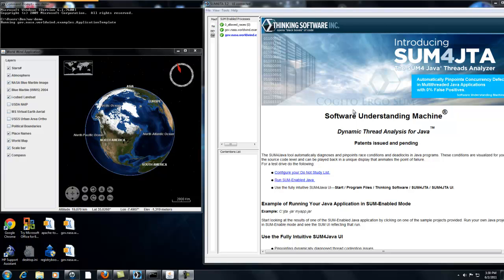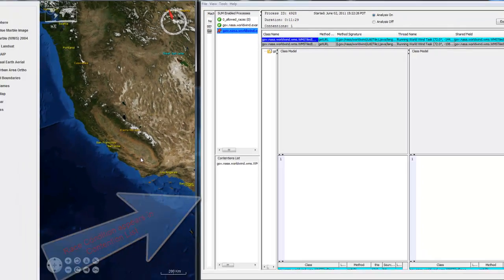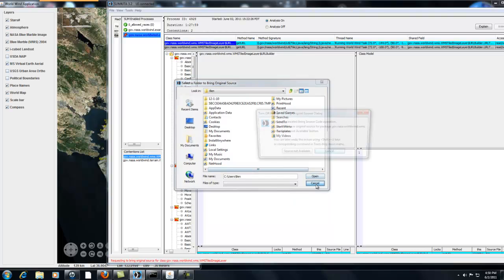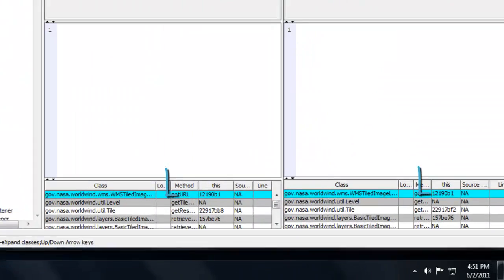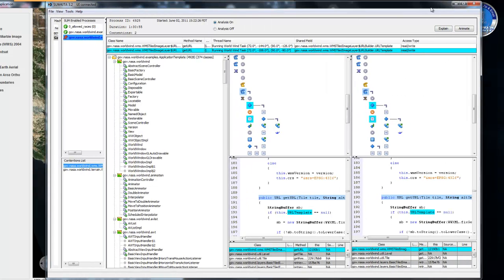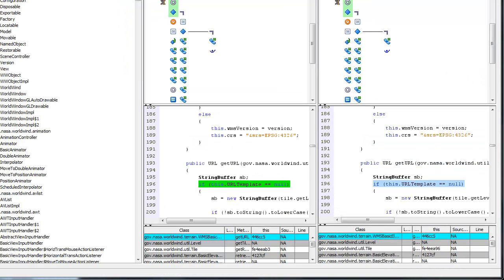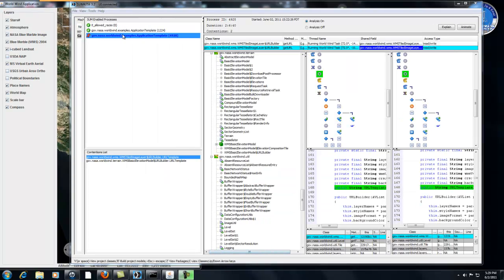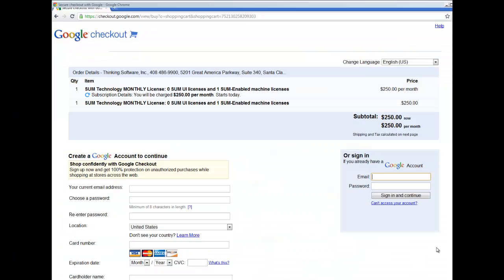SUM4 Java® Threads Analyzer - Catches Java Software Bugs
SUM4 Java Threads Analyzer - The Software Understanding Machine for Java Threads Analysis - catches and automatically analyzes all experienced Race Conditions with a 0% false positives precision.
The analysis is performed on the level of byte code going through your JVM.
SUM4JTA opens "black boxes" of Java code providing original, automatically constructed dynamic graphs, serving as a new dimension being added to the traditional source code representation of your Java programs.
 Its agent component causes a very small overhead, in most cases under 5%, thus allowing its use in All Phases of the Java Application Life Cycle - in development, test and production, everywhere your Java applications live.